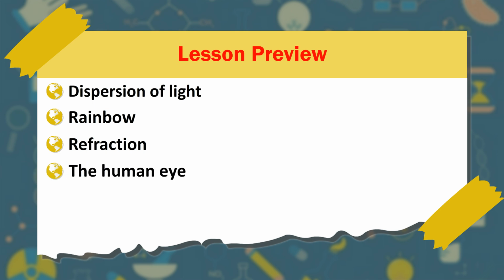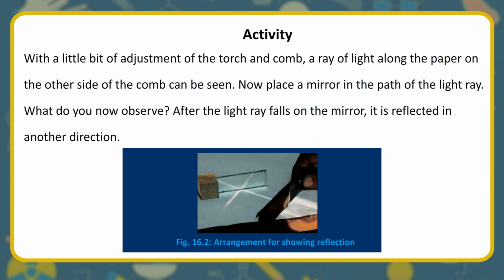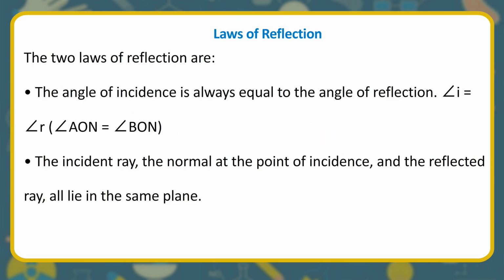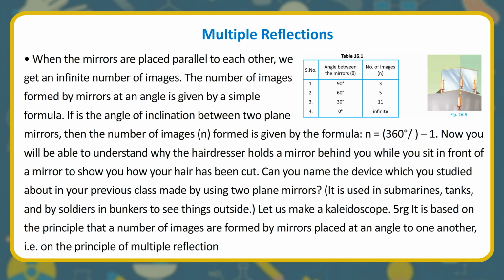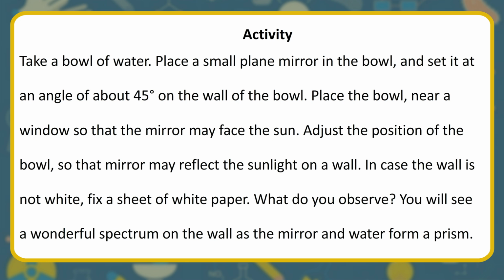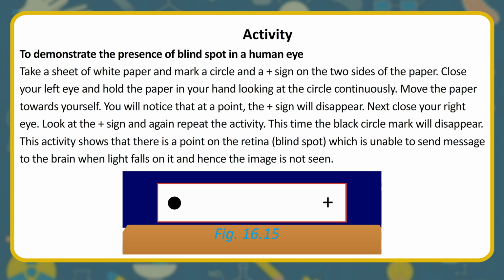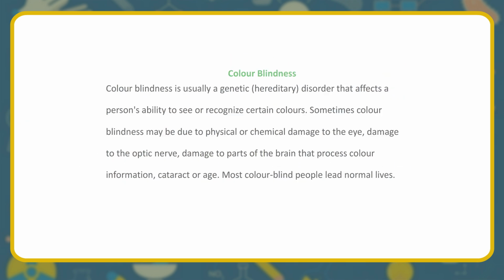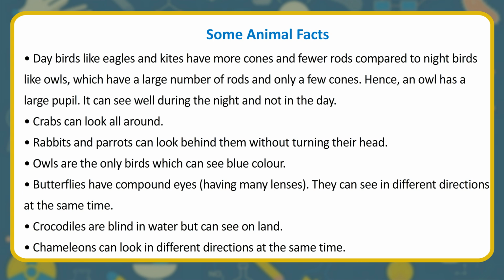Light II Explorer science Book-8 II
​Light II Explorer science Book-8 II @DigitalIndia2200